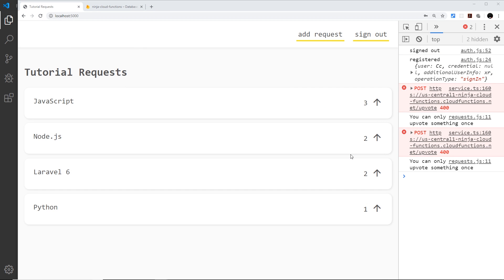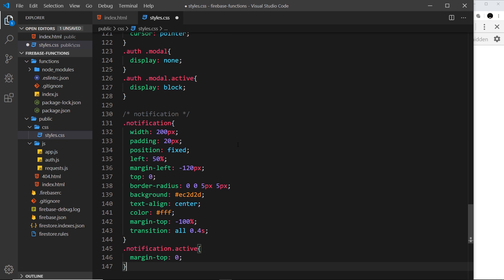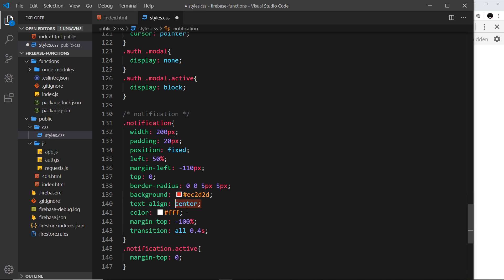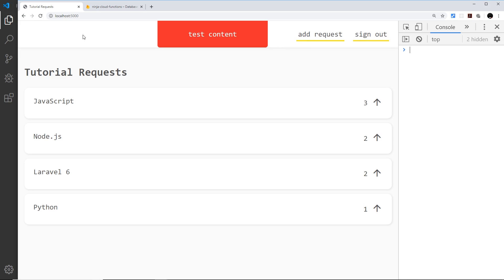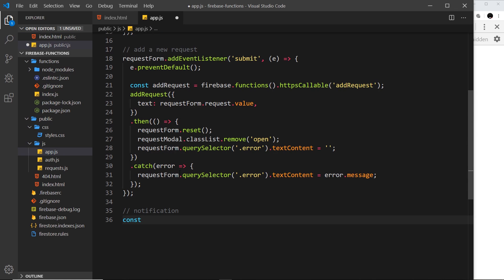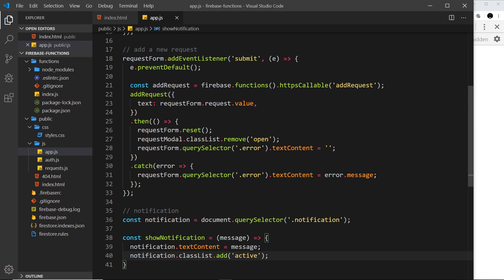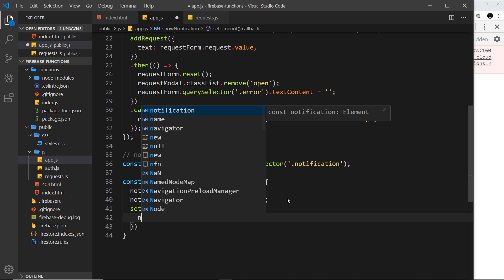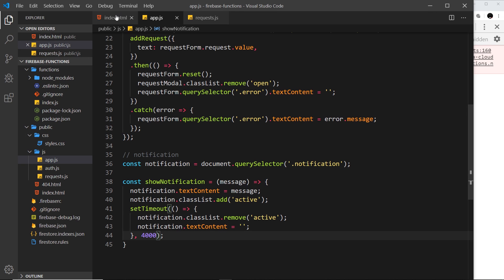Firebase Functions Tutorial #16 - Error Notification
Hey gang, in this firebase functions tutorial we'll create a front-end error notification for when a user tries to up-vote a request multiple times.